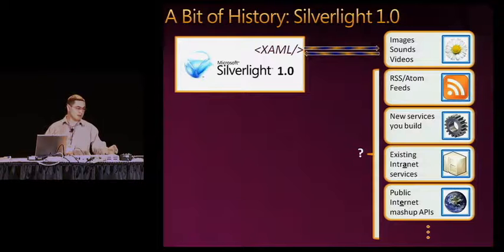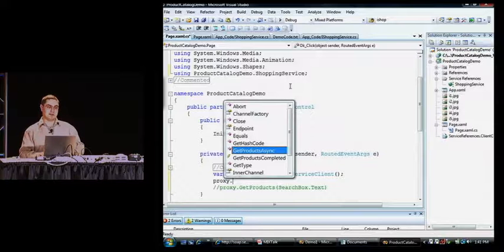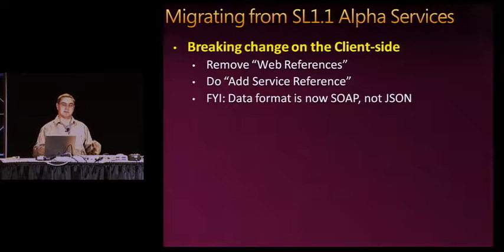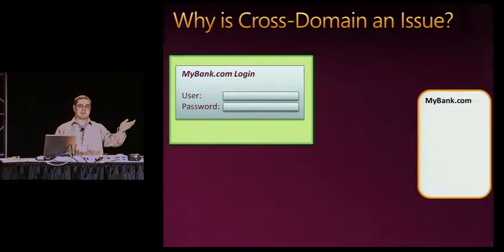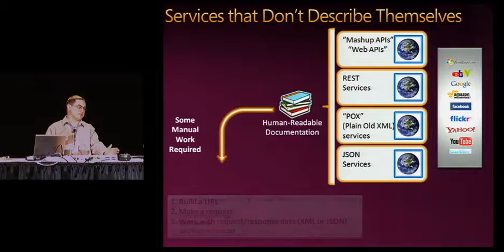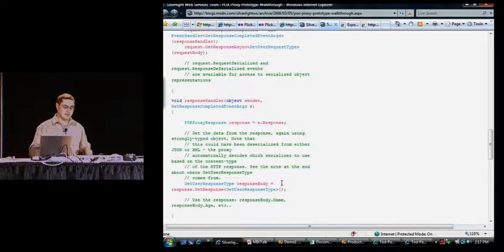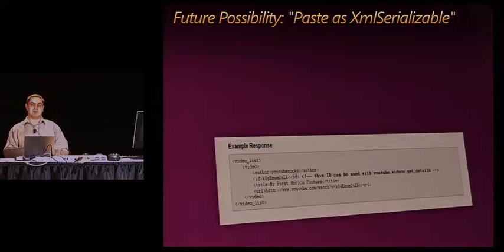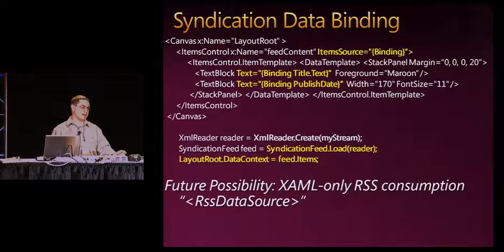MIX08 Working with Data and Web Services in Microsoft Silverlight 2